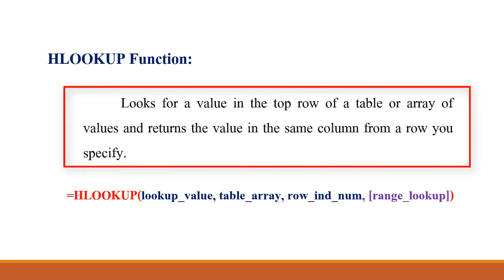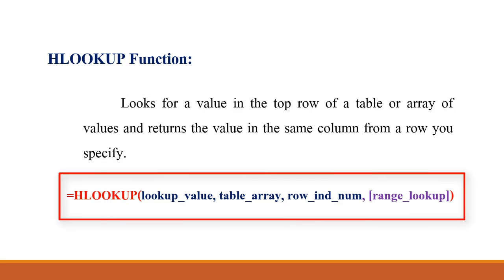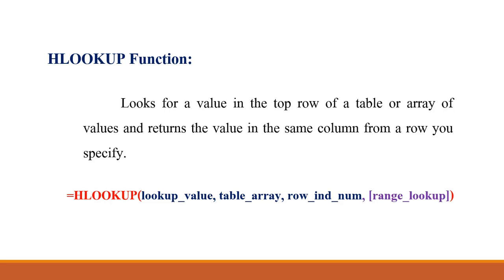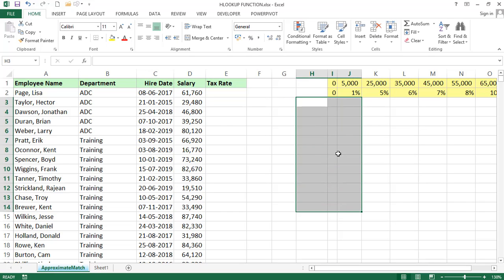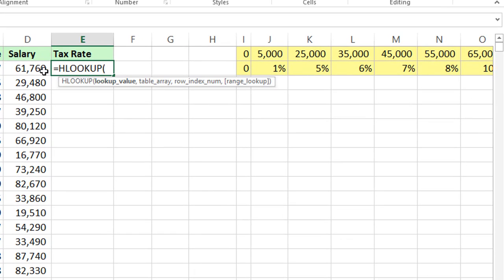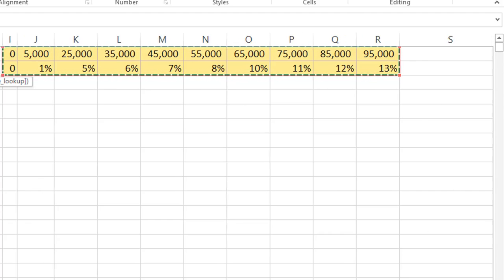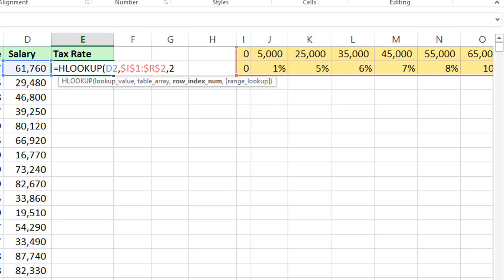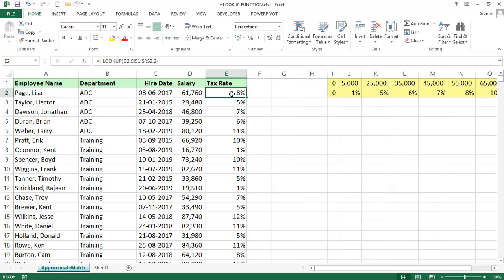HLOOKUP Function in Excel | Salween Tech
This video is HLOOKUP Function in Excel by Srinivas reddy (Excel Map). What is HLOOKUP Function and syntax then what are the arguments in hlookup function in excel.